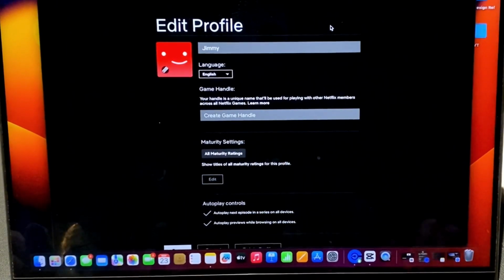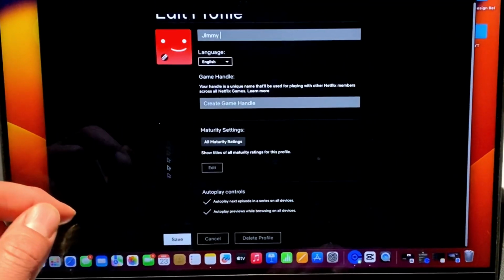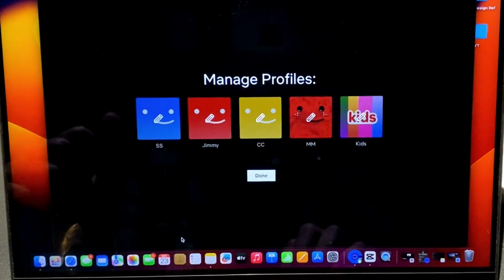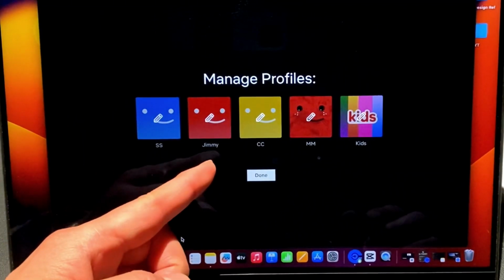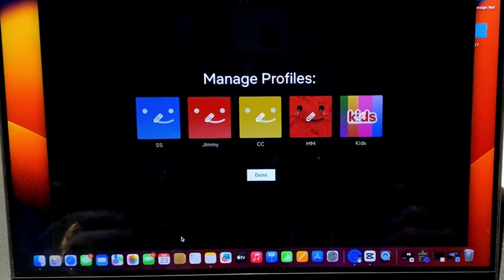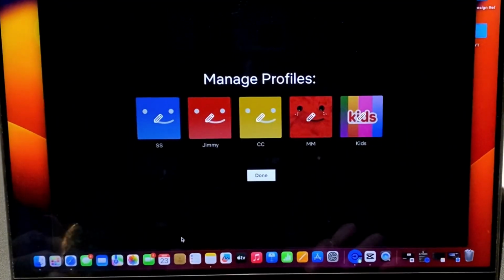How to CHANGE your Profile Name on Netflix! (Simple, Quick, & Easy!)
Quick video on how to change your name on Netflix! In case you want to change your name, switch accounts with someone.